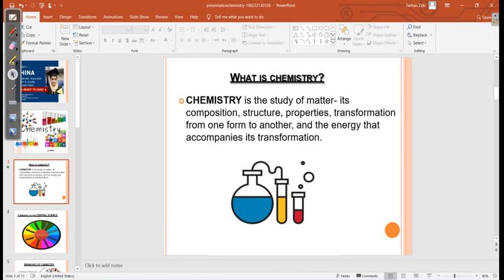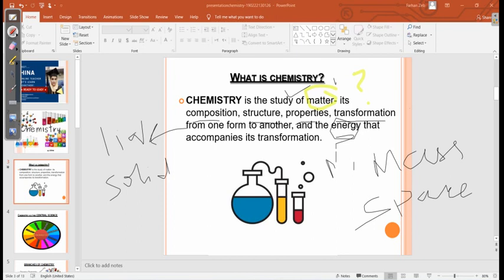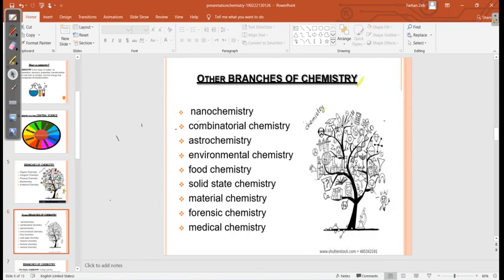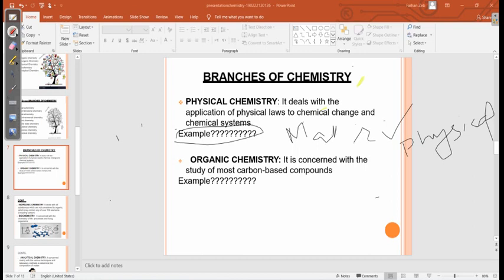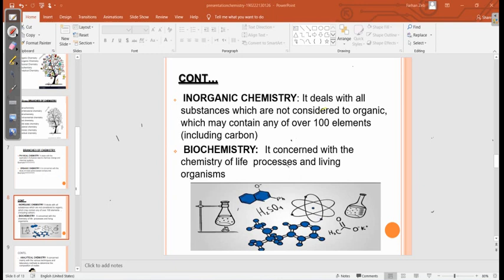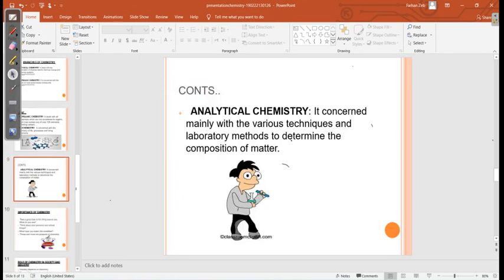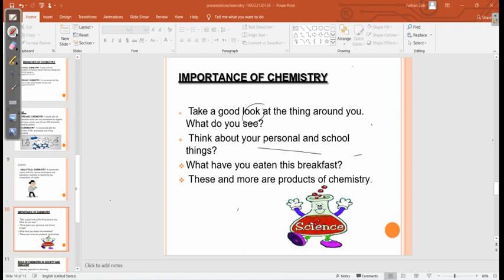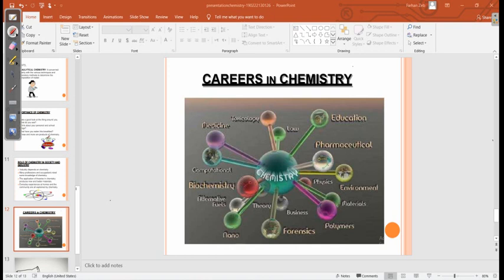Introduction to Chemistry/Branches of Chemistry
"🔬 Unveil the wonders of chemistry with [Your Name] in this engaging online teaching demo! 🌟 Dive into the fundamentals, from atoms to reactions, as [Your Name] makes science fun and accessible. 🚀 Explore the diverse branches of chemistry and embark on a knowledge-packed journey. 🧪 Whether you're a student or just a curious mind, this demo promises to spark your scientific curiosity. 🎥 Join the adventure – hit play and let the learning begin! Chemistry ScienceIsFun OnlineTeaching"